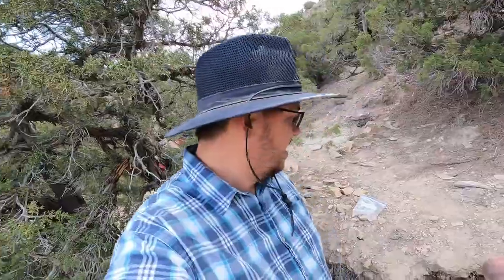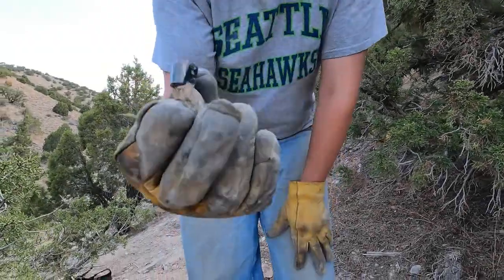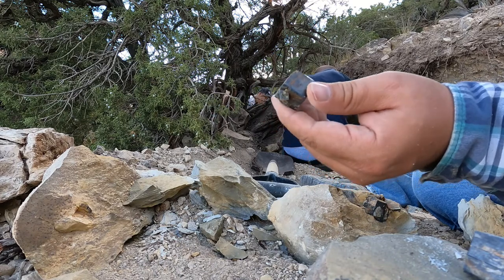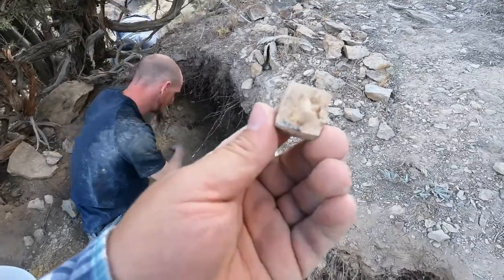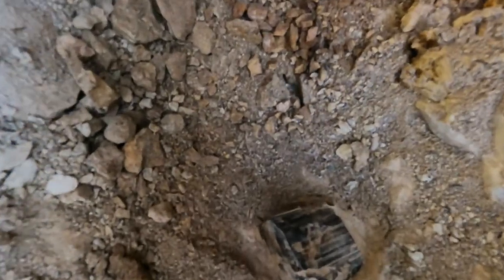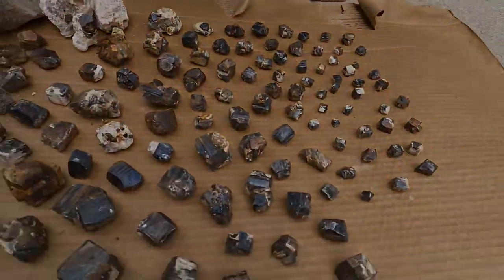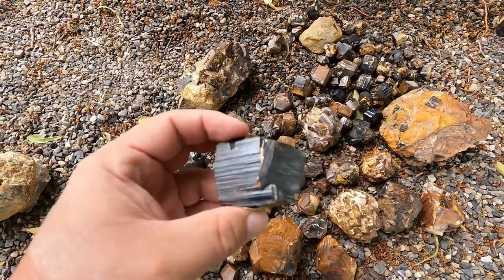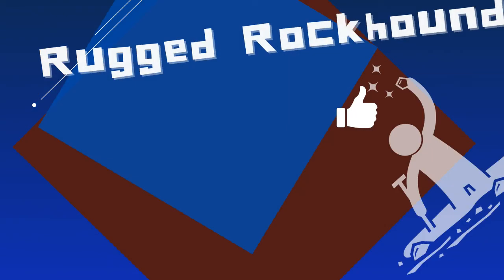Crystals of Limonite even BIGGER! Rockhounding secret location day 2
Update: this location is now under claim and no longer legal to collect here.

This is day 2 of the adventure!  Could we possibly find anything better than day 1?